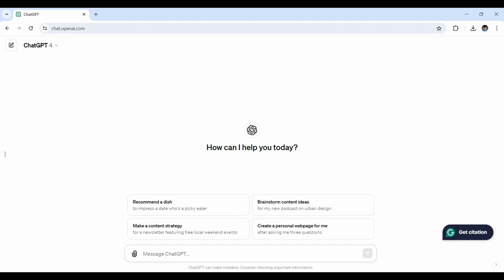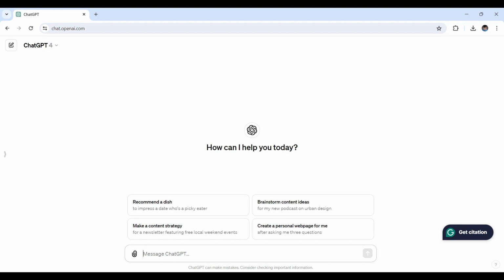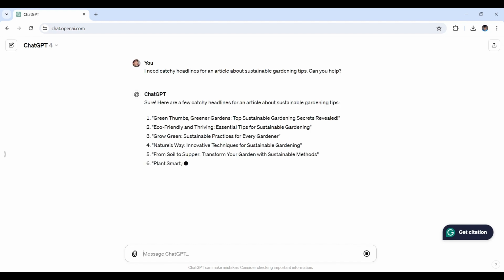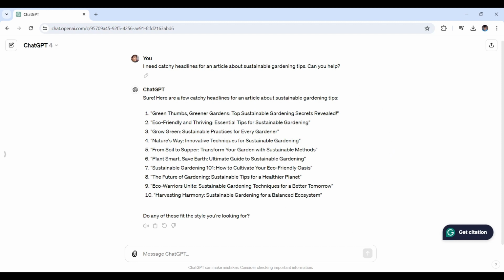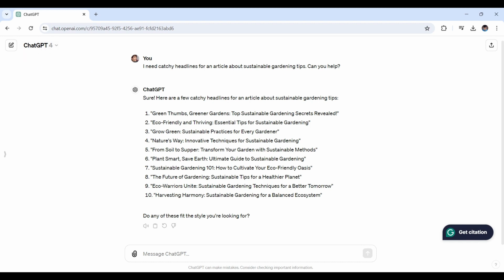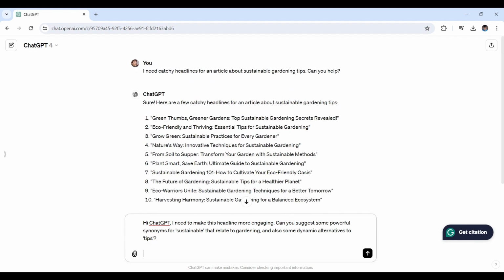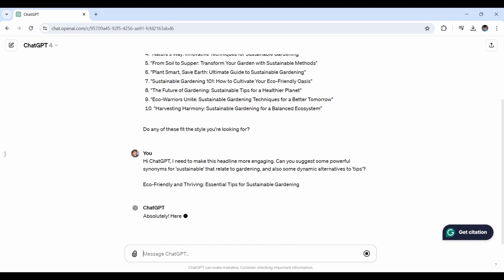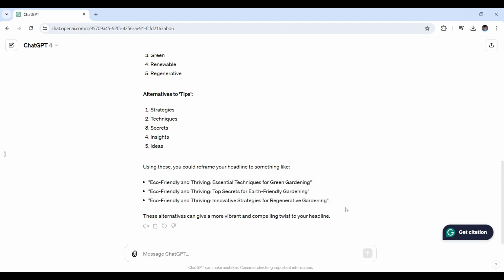Create Click-Worthy Headlines with ChatGPT (Step-by-Step Guide)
Learn the art of crafting catchy headlines with ChatGPT to attract more readers and boost engagement! Whether you're a blogger, marketer, or content creator, this video walks you through using AI to generate compelling and effective headlines that stand out. Discover step-by-step strategies, examples, and tips to optimize your headlines for better performance. Transform your headline writing skills today and capture your audience’s attention with ease!"

What You’ll Learn:

How to use ChatGPT to brainstorm effective headlines.
Tips for crafting headlines that increase reader engagement.
Optimizing your headlines for digital marketing success.